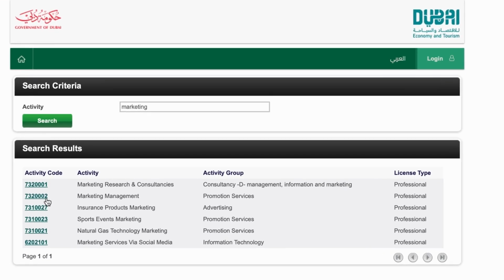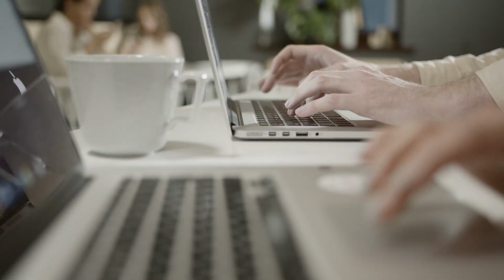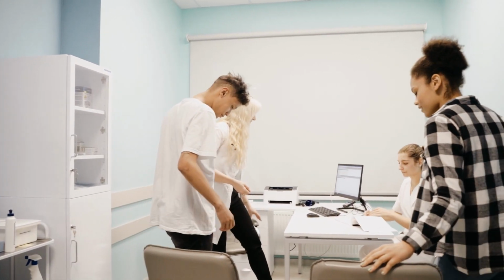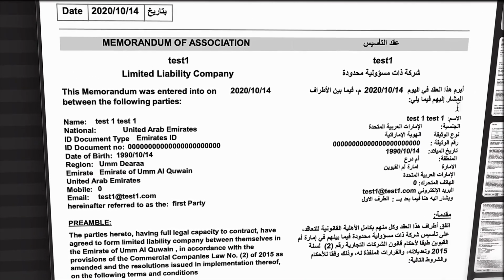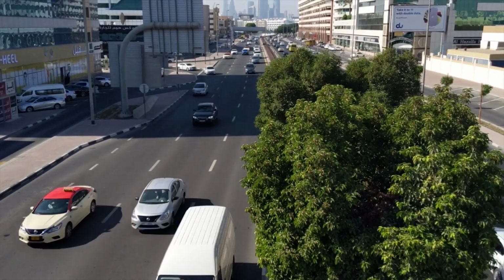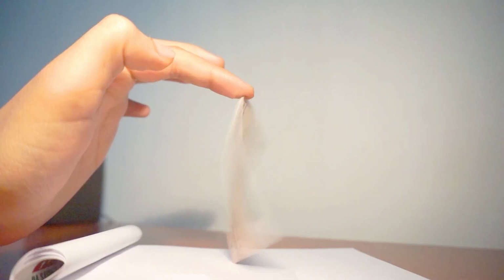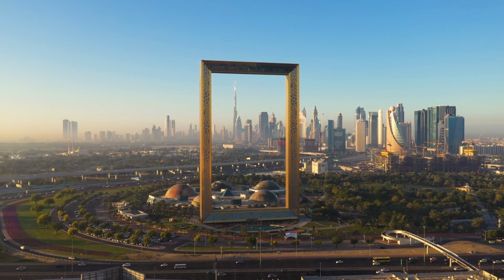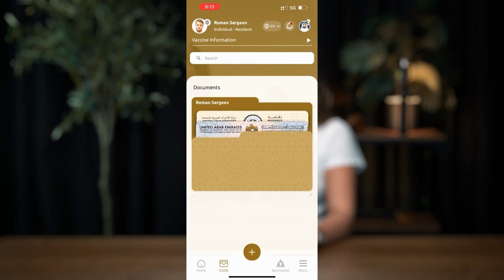Step By Step Process on how to Start your Business In the UAE-Avoid Those 5 Common Pitfalls.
to book a free 30-minute Zoom call for expert advice on UAE company setup. Avoid common pitfalls and ensure a smooth, stress-free business formation journey. Whether you're starting a new or managing an existing company registration, we're here to help guide you through every step
Professional Business Setup  Services in UAE Dubai

00:00 Introduction Overview of the steps to start a business in the UAE
01:15 Choose Your Business Activity Selecting the right activity for your setup
02:30 Select a Business Structure Understanding Free Zone, Mainland, and Offshore options
03:45 Register Your Business Name How to secure a compliant and unique name
05:00 Licensing Process Steps to obtain the necessary business license
06:15 Office Space Options Exploring virtual and physical office requirements
07:30 Visa Applications How to apply for investor and employee visas
08:45 Open a Bank Account Setting up a corporate bank account in the UAE
10:00 Common Pitfalls Mistakes to avoid during the setup process
11:30 Conclusion Final tips for successfully launching your UAE business